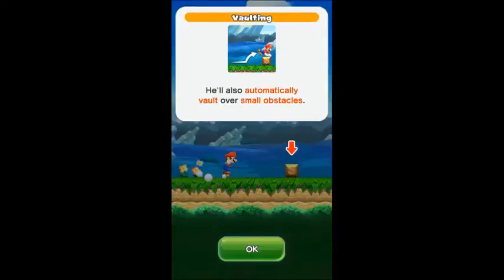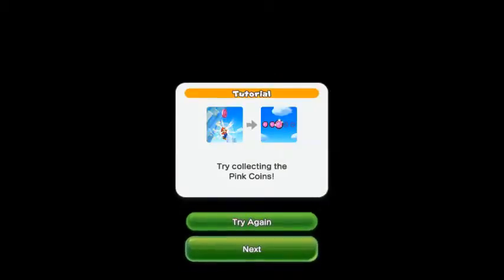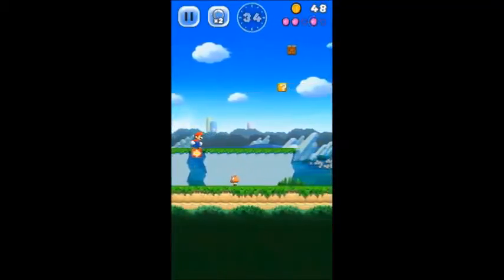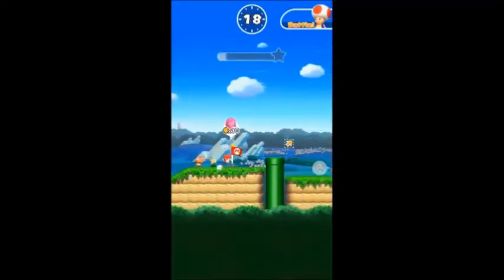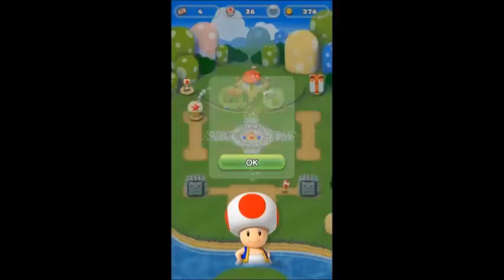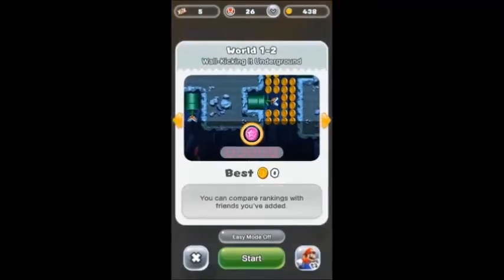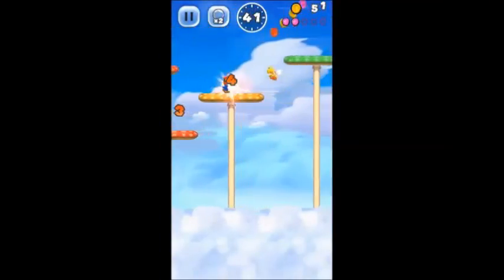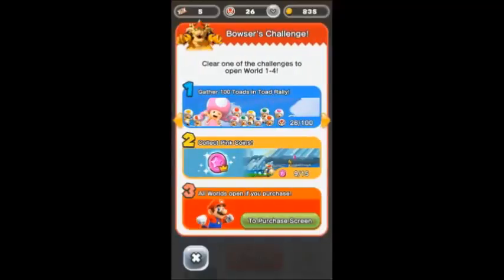Super Mario Run (Android) BLIND Let's Play Episode 1: Getting Started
Oh yeah. I'm about to start on my first ever blind let's play, Super Mario Run! This is going to be fun!